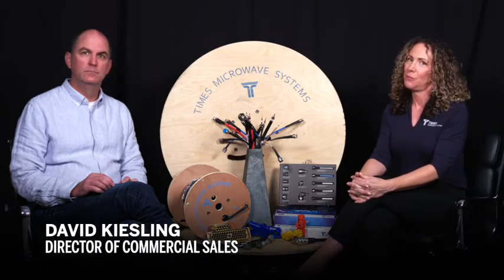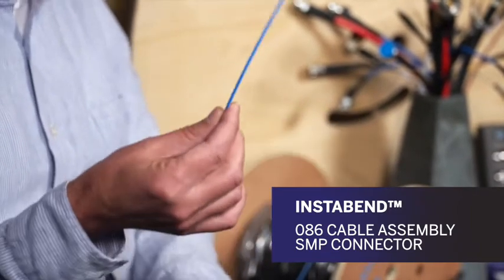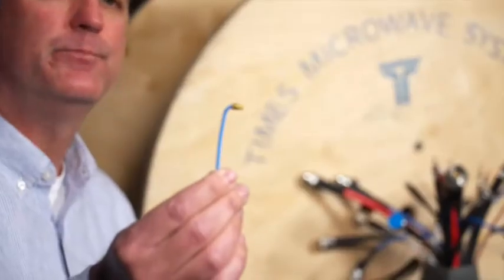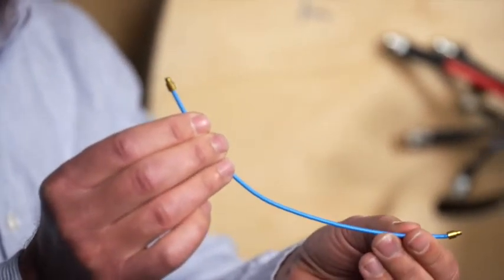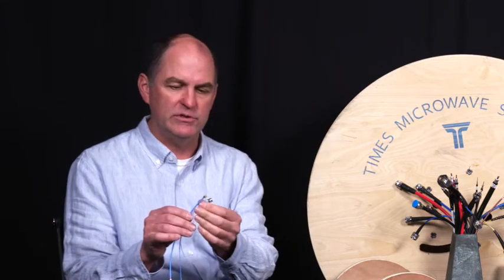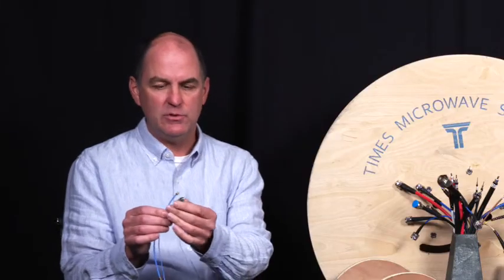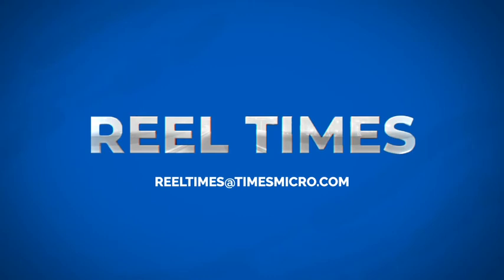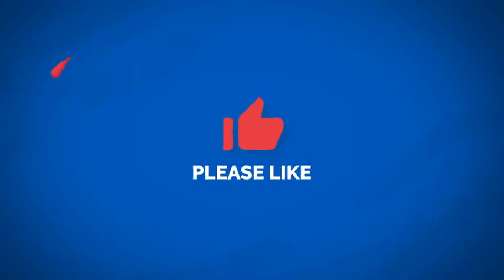REEL Times: Exploring InstaBend® - Revolutionizing RF Interconnects | Featuring Dave Kiesling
In this captivating episode of REEL Times, join Carrie Obedzinski, Distribution Sales Manager at Times Microwave Systems, as she delves into the groundbreaking InstaBend® product. Dave Kiesling, Director of Commercial Sales & Marketing, shares insights into these innovative cable assemblies, designed to revolutionize RF interconnects.
Discover how IB-046: AA-12025 and IB-047: AA-12030 are reshaping the landscape of flexible, coaxial microwave assemblies for seamless connections between RF circuit cards, modules, and enclosure panels.
Tune in for an enlightening discussion that unveils the future of connectivity.